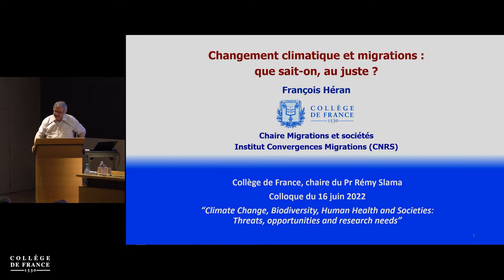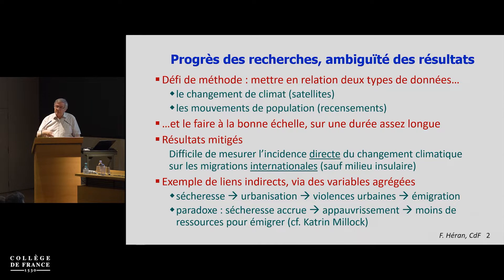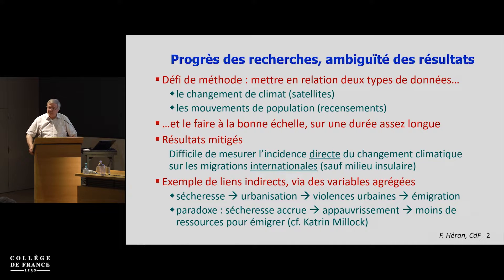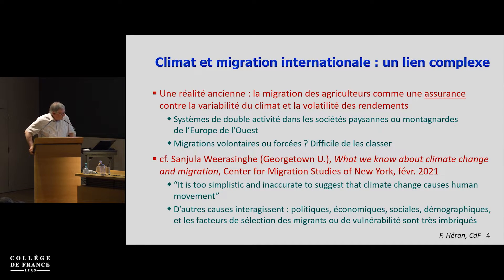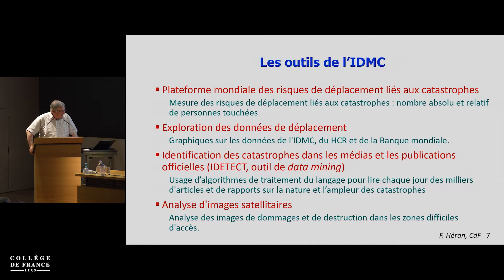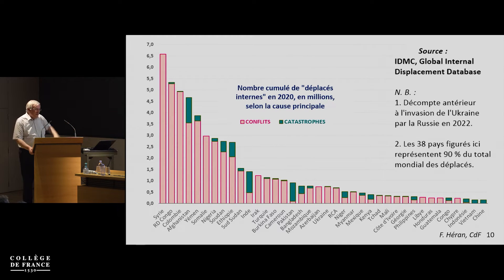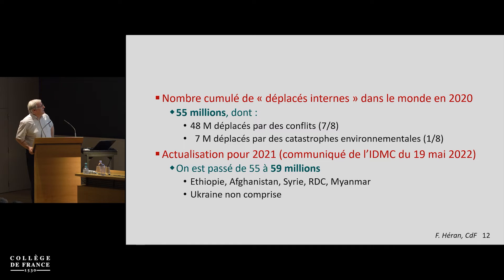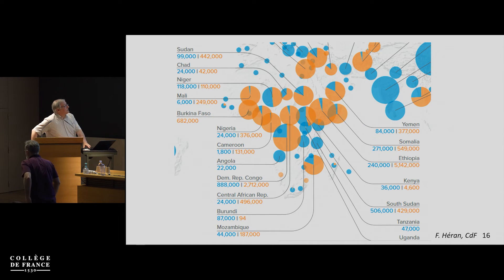Climate Change, Biodiversity, Human Health and Societies… (7) – Rémy Slama (2021-2022)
Colloque 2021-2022 : Climate Change, Biodiversity, Human Health and Societies : Threats, opportunities and research needs
Conférence du 16 juin 2022 : Climate Change and Migrations

Intervenant : François Héran, Collège de France

Session 1 : Climate Change: Expected Societal and Health Impacts – Temperature-mediated effects of Climate Change

Chaire Santé publique (chaire annuelle 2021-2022)
Professeur : Rémy Slama